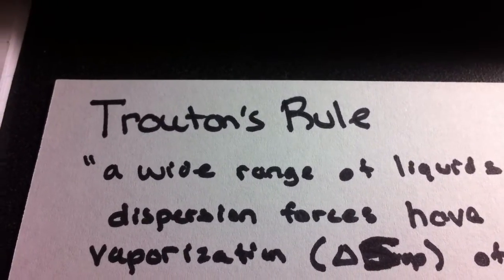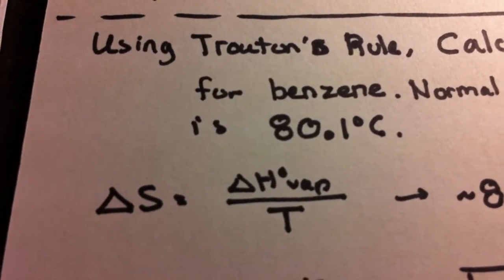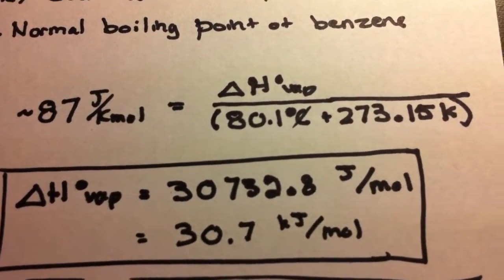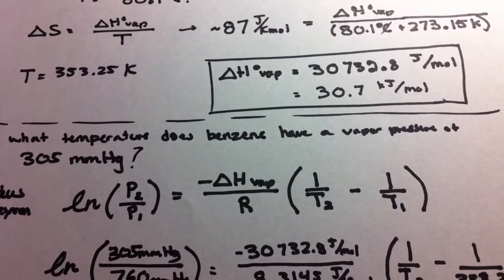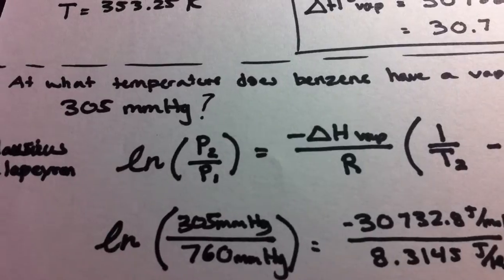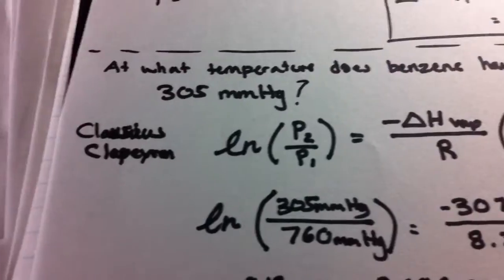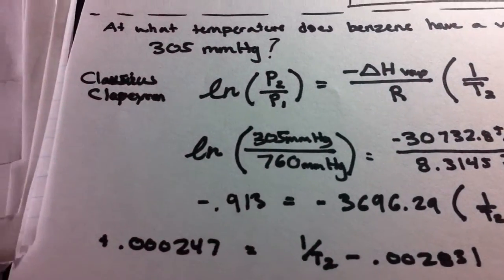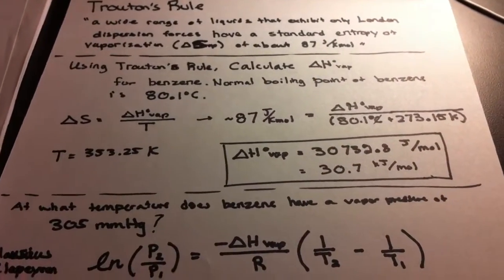Trouton's Rule Example Problem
A basic example problem that shows how to use Trouton's Rule to find the normal boiling point of benzene.